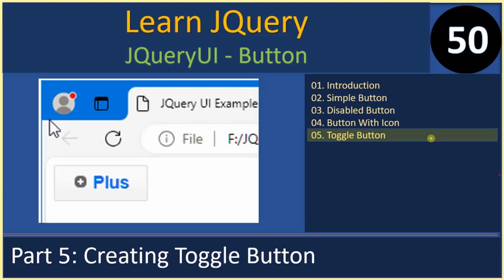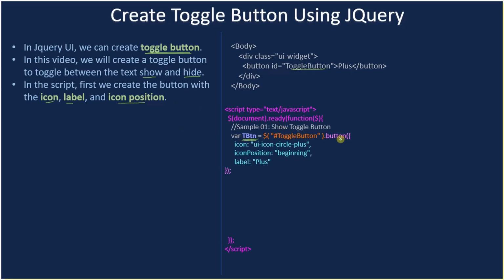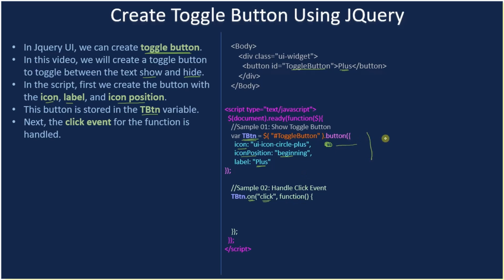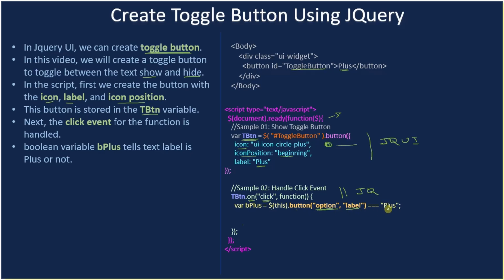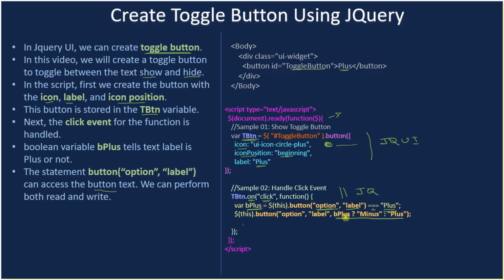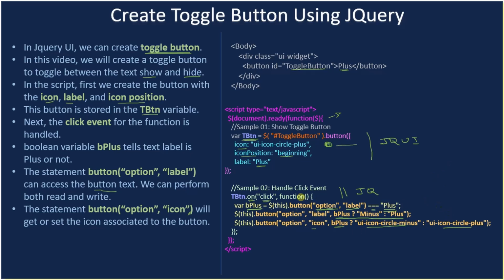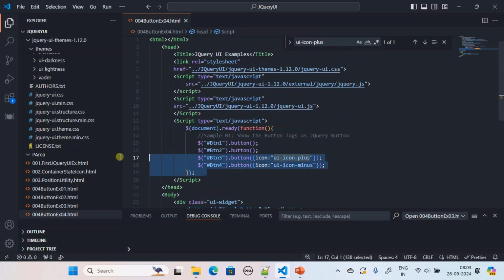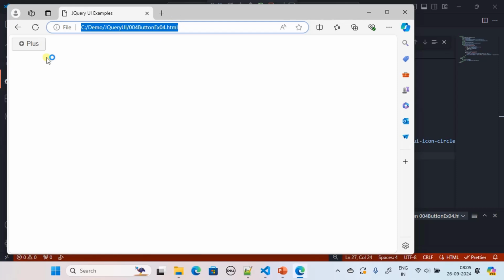JQueryUI Button | Part 5 - Toggle Button | JQuery Tutorials #50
In this JQuery UI Tutorial, we will display the JQuery UI button as a toggle button. In this example, we will use the option state of the button to read and write icon, label of the button.